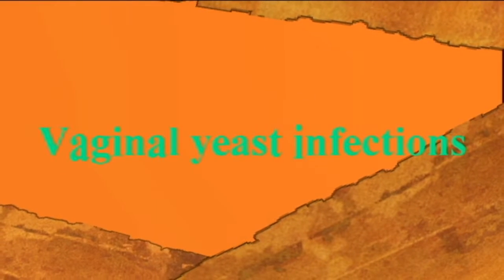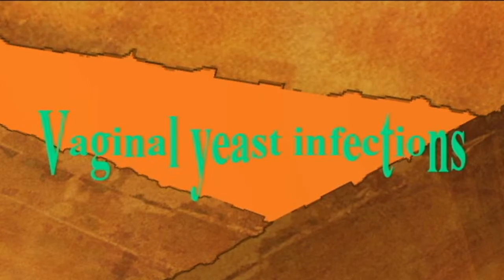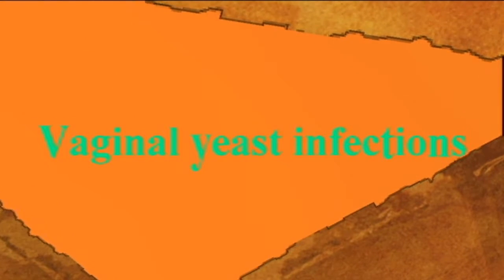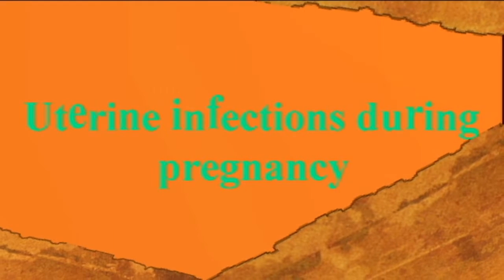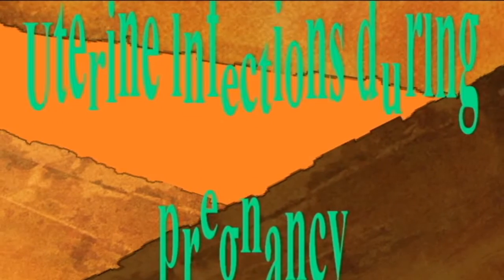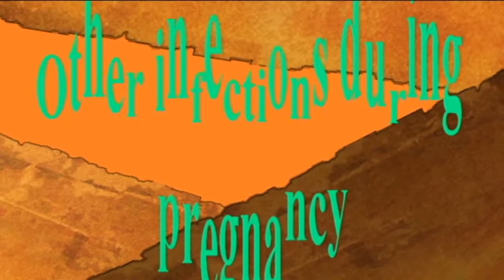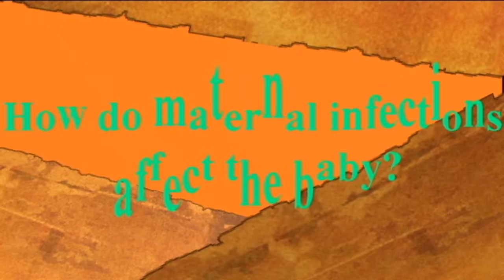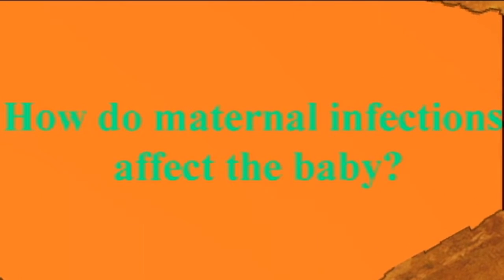Regular Infections During Pregnancy